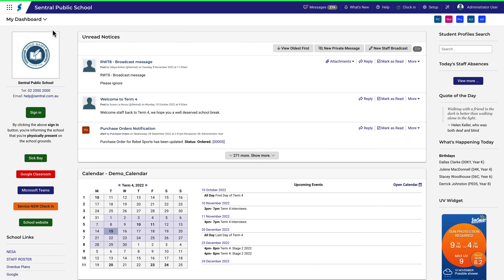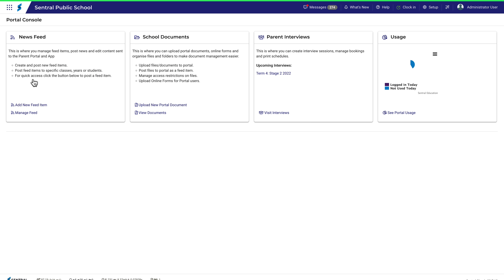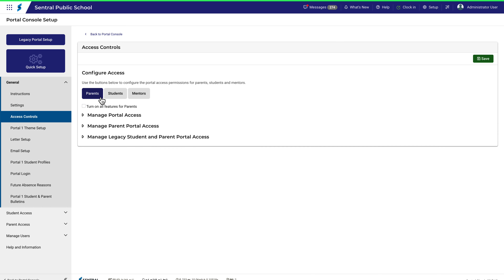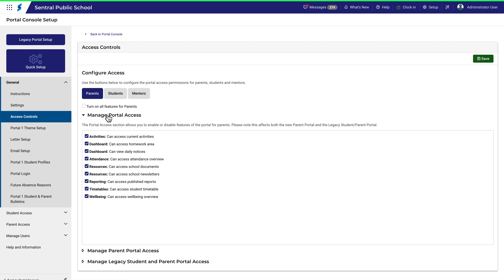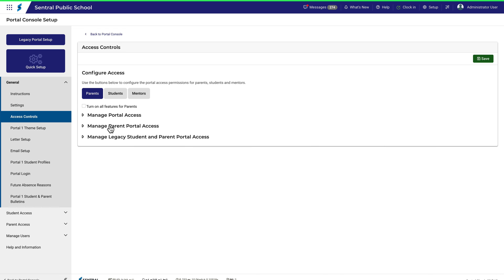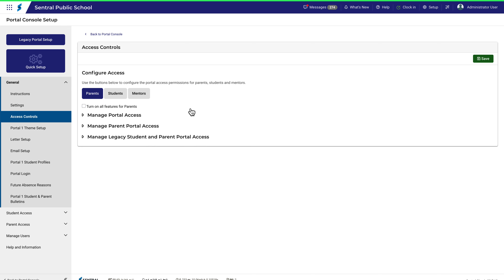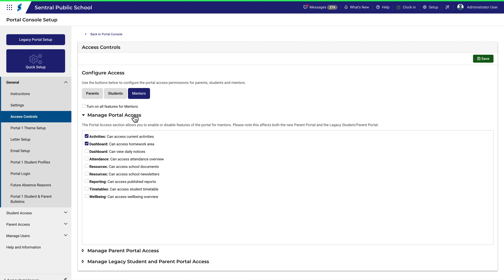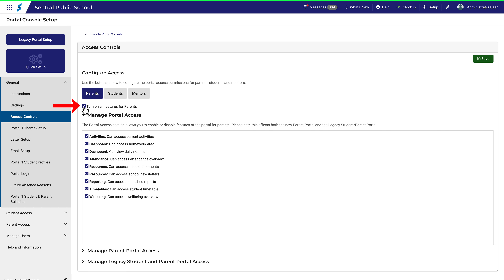Portal Console Setup | Access Controls - who gets access to what?